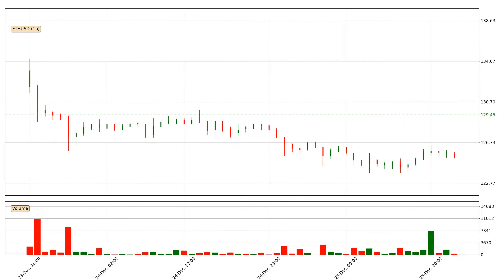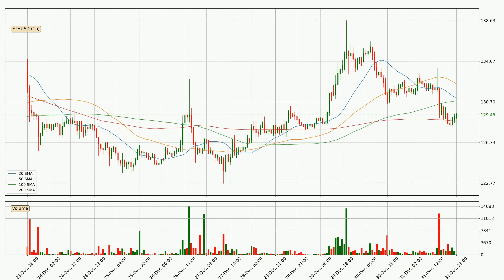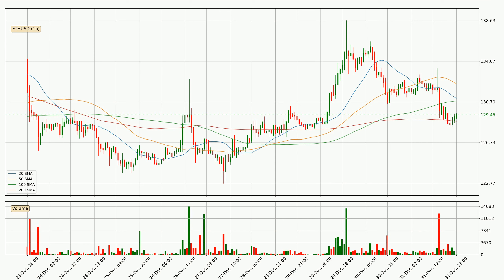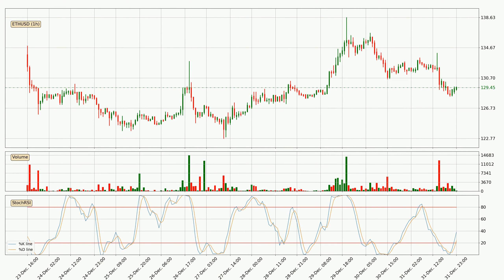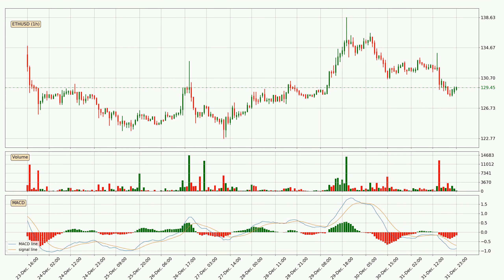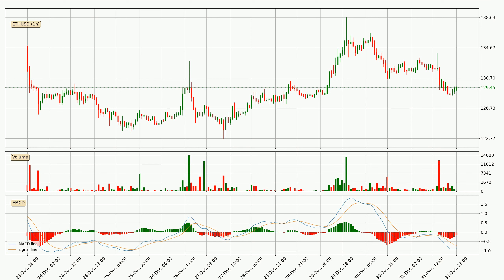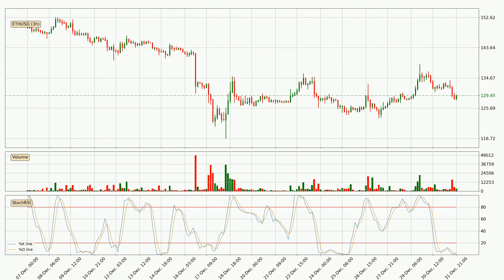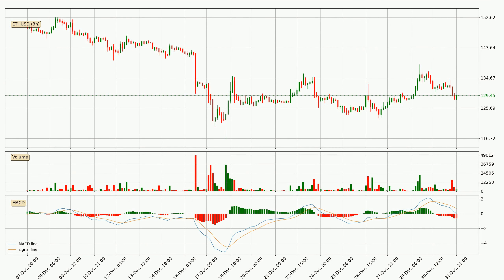Ethereum down 1.8% 🔻. What now with ETHUSD?? | 01.Jan.2020